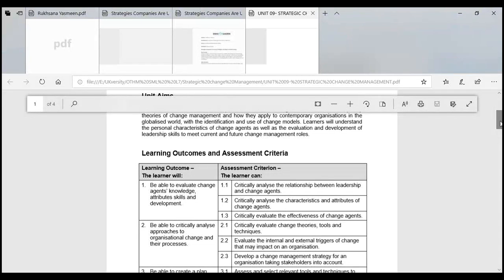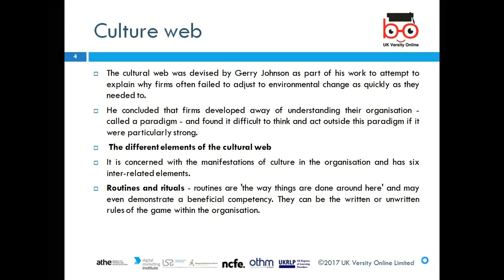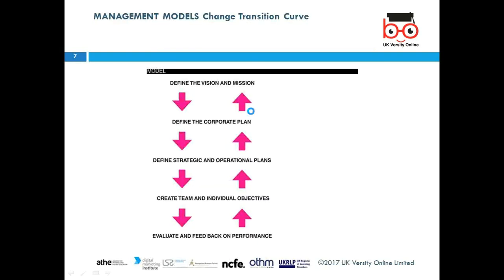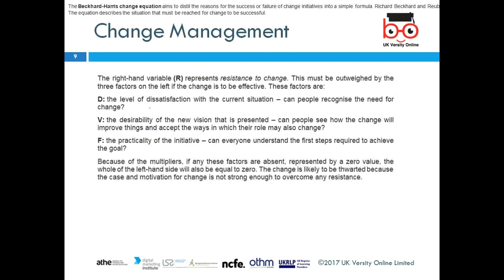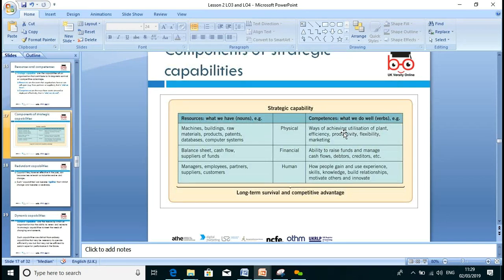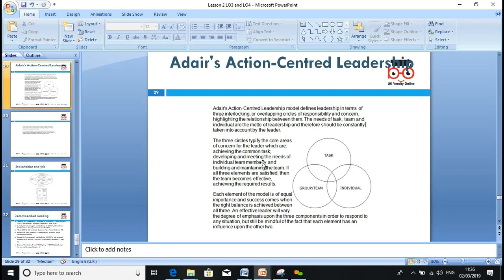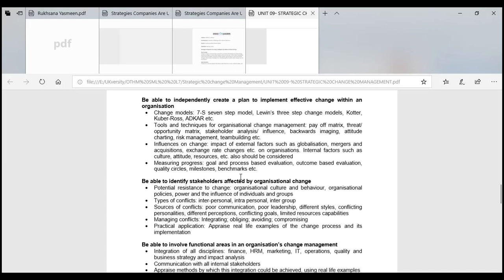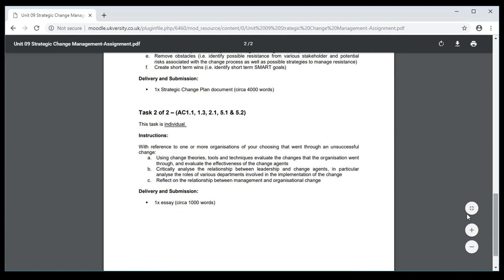OTHM L7 SML Unit 9 Strategic Change Management LO3 and LO4 2019 03 02